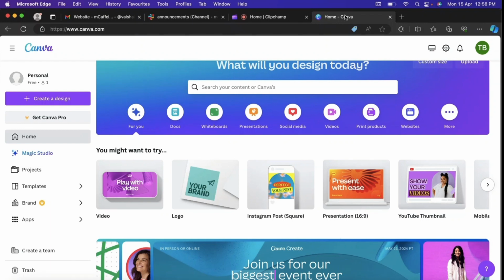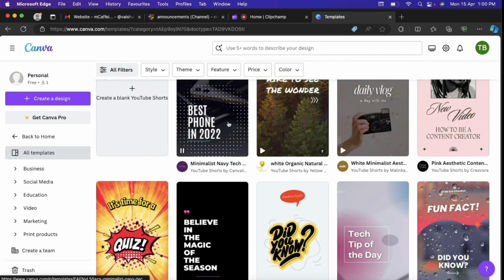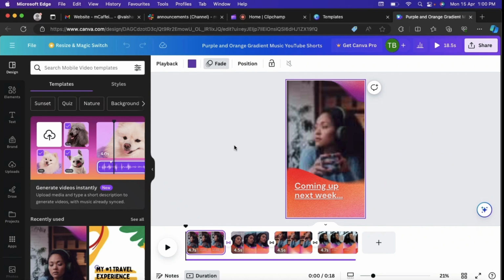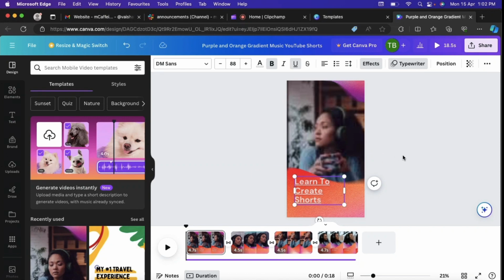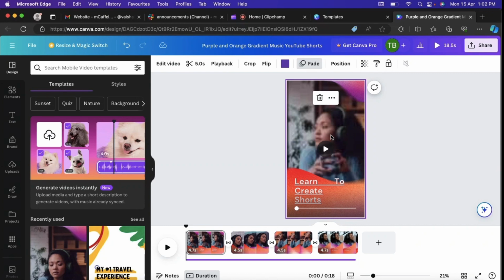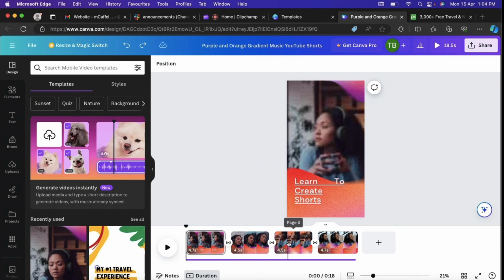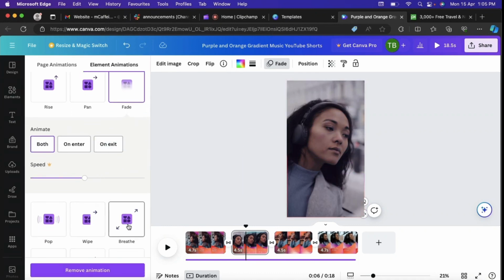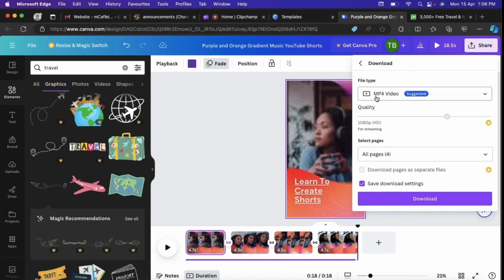How You Can Create Faceless YouTube Shorts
Dive into our tutorials and tips on how to design eye-catching visuals for your channel. Whether you're new to Canva or a seasoned pro, our videos will help you elevate your content.